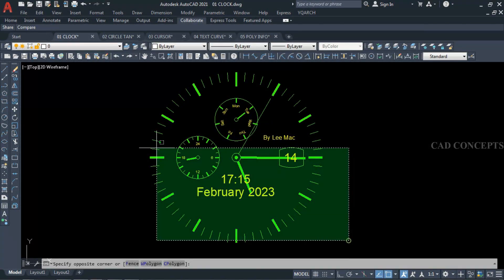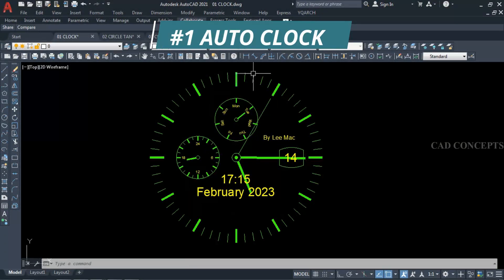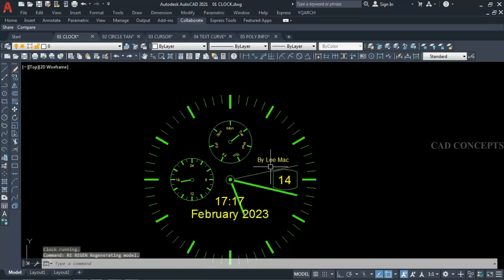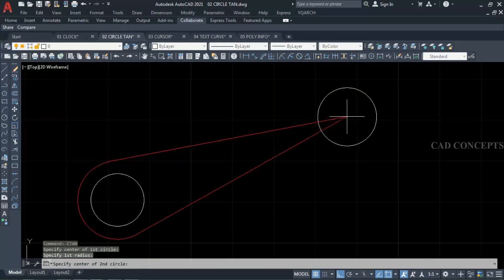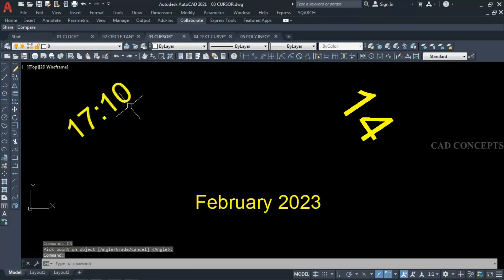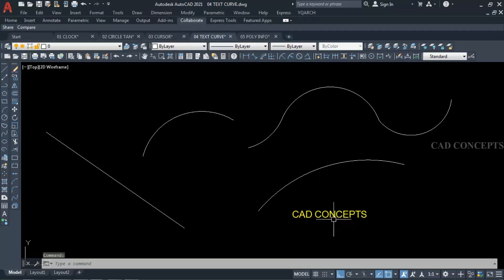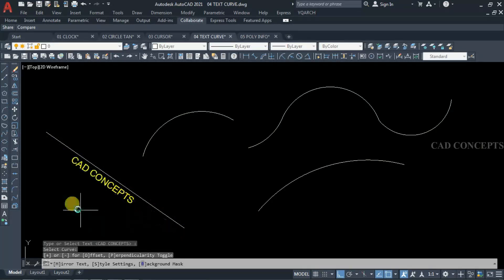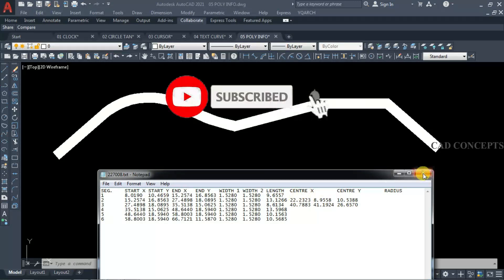"05 Powerful and Inspiring AutoCAD Lisp Programs: Best Tutorials"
By following these tutorials, you can learn how to use LISP to automate repetitive tasks, by creating custom commands and function AutoCAD applications. Whether you are a beginner or an experienced AutoCAD user, these tutorials will help you take your skills to the next level.

If you are new to AutoCAD, we have included beginner-friendly resources and tips to help you get started. You can also learn about unique tips and tricks, the best CAD tutorials, and essential commands to help you design your own projects with ease.